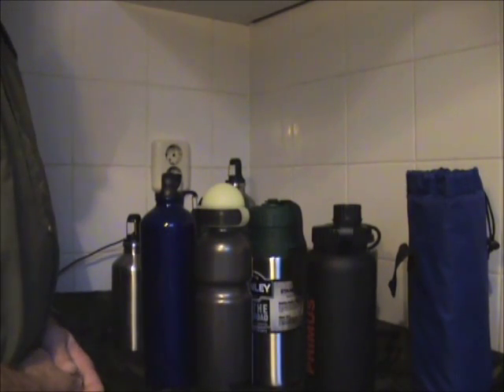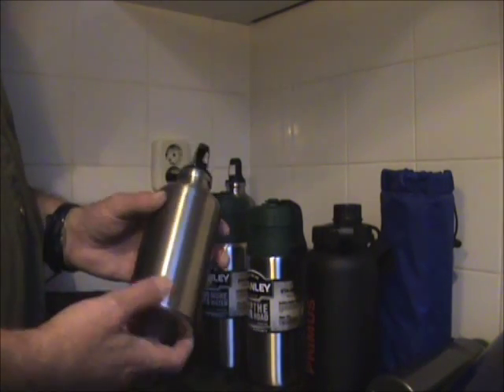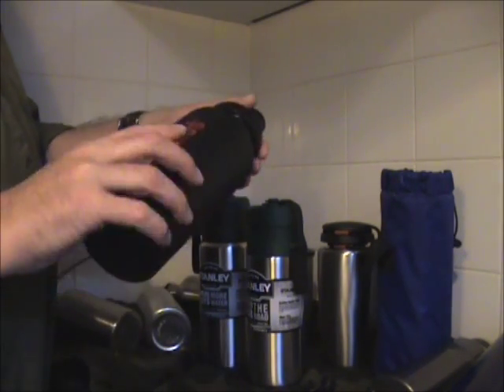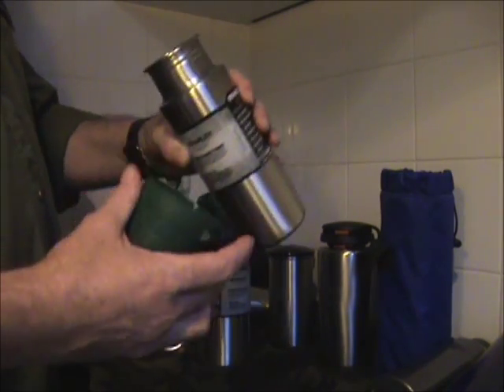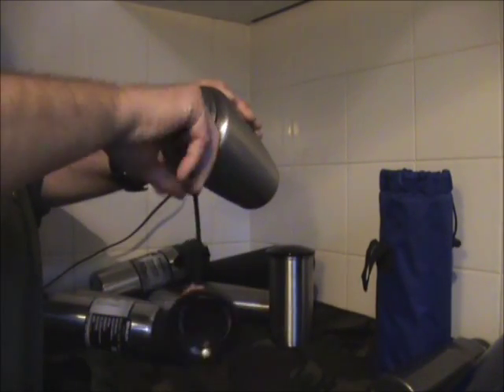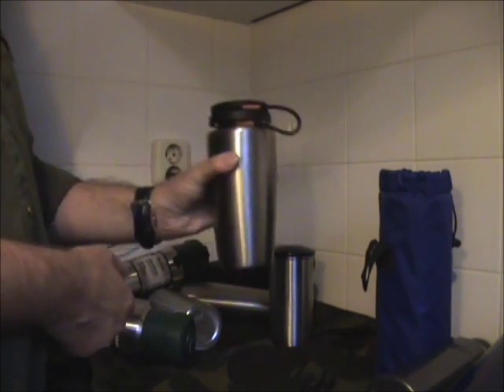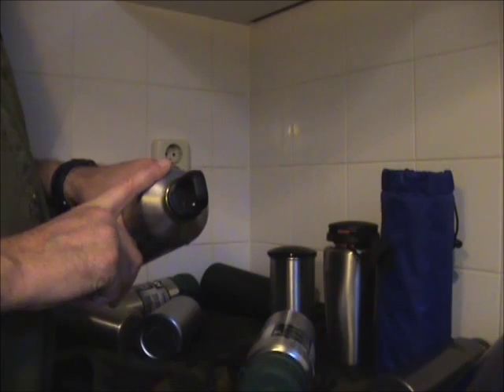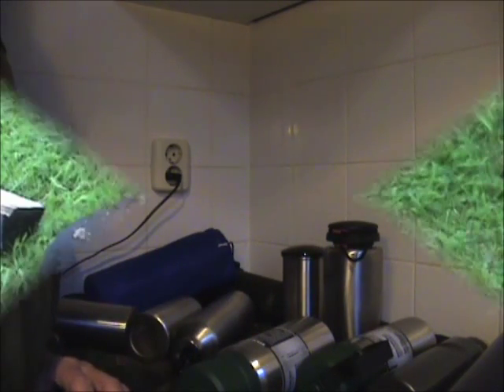Stainless Steel water bottles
The reason why I changed from Aluminium to stainless steel water bottles and introduction of some different brands and models.